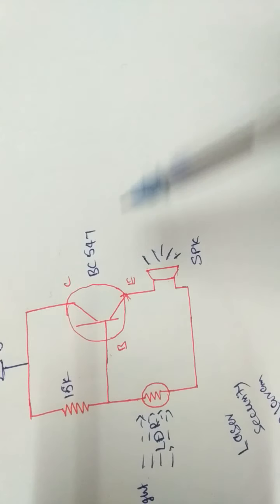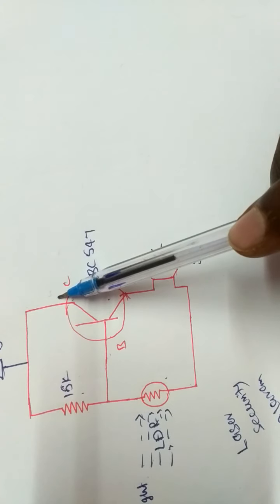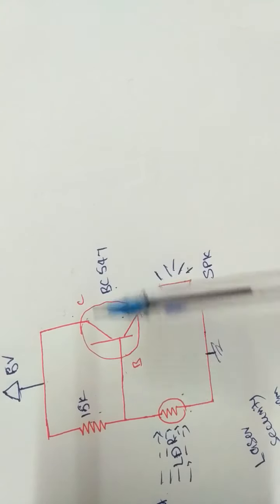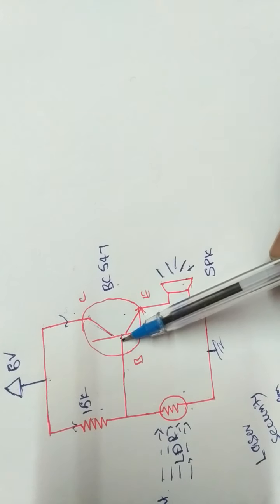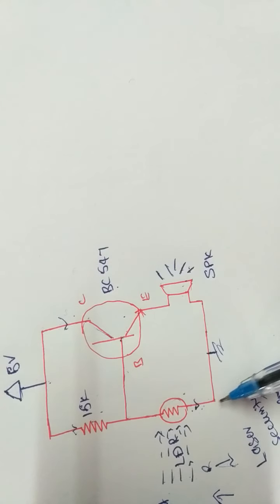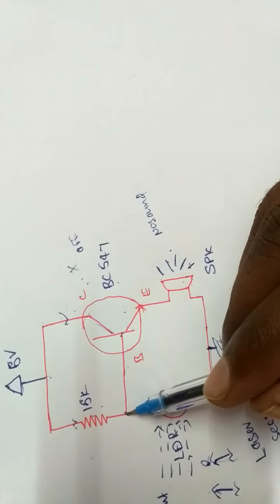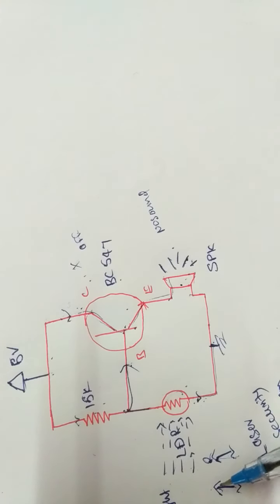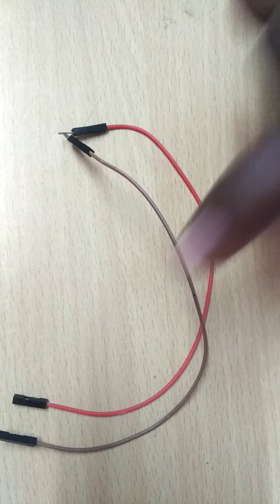Laser security alarm